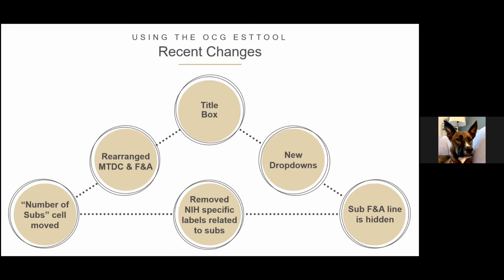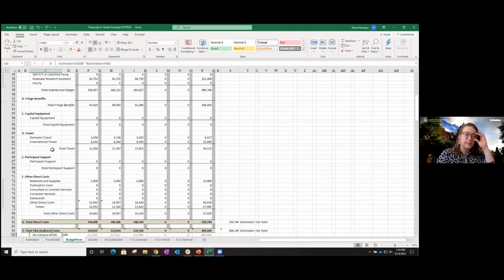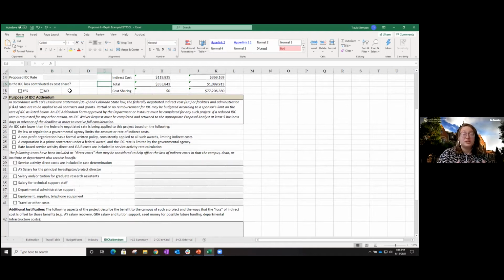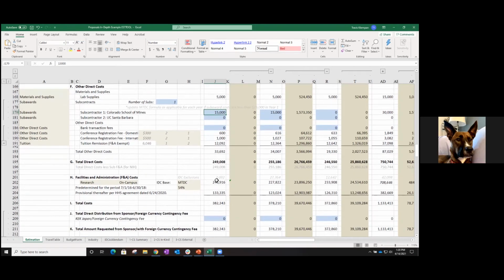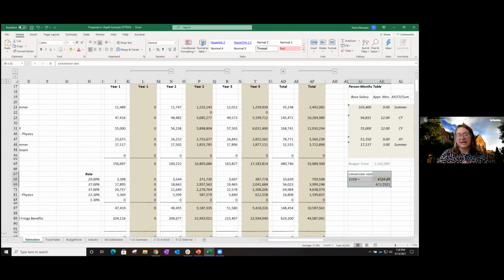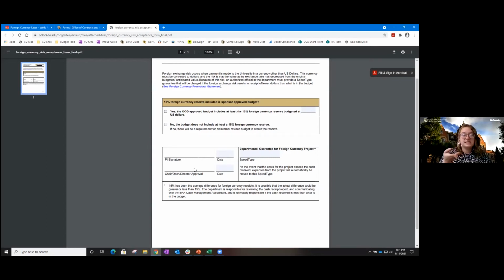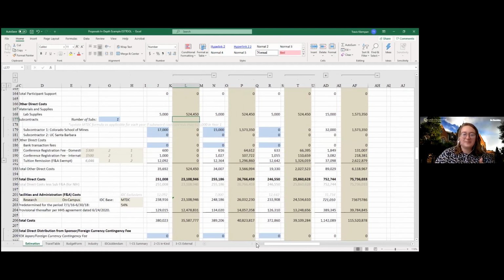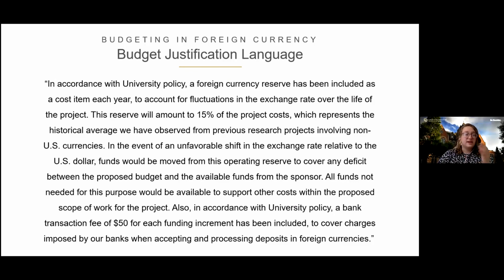Proposal Budgeting with the Cost Estimation Tool | Part 1